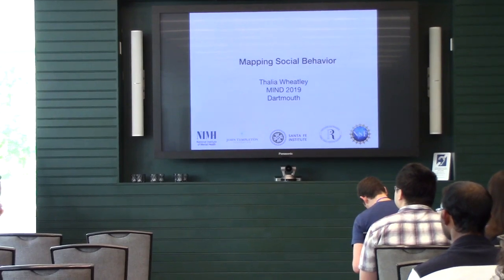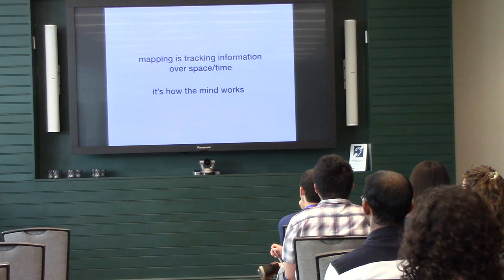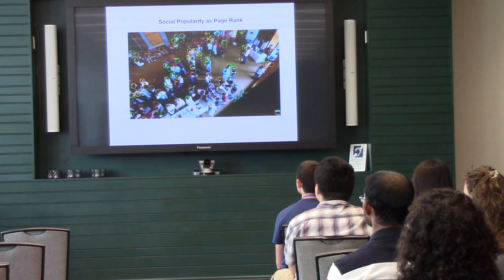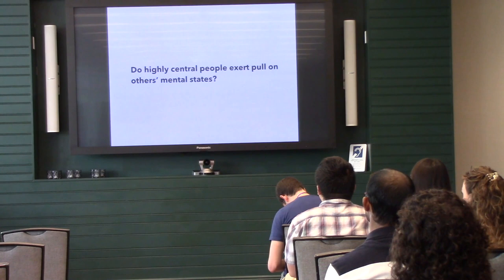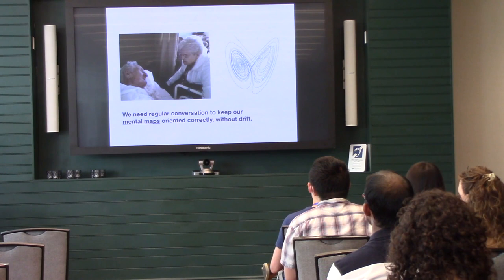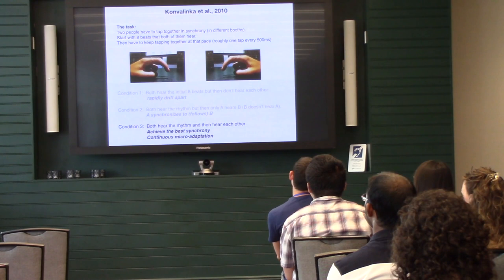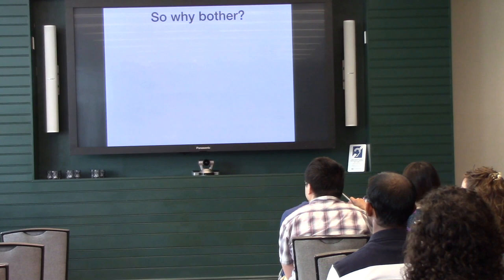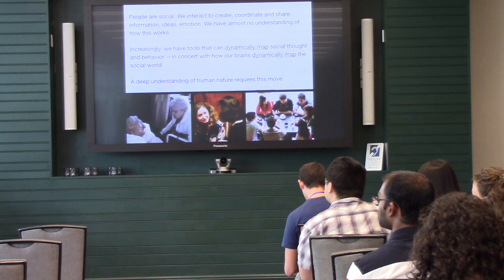[MIND 2019] Thalia Wheatley: Mapping Social Behavior